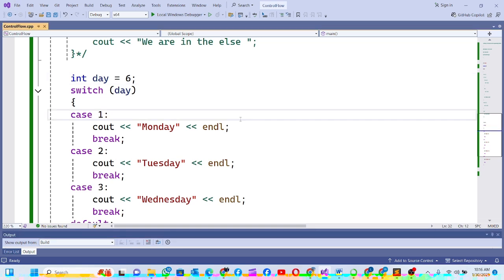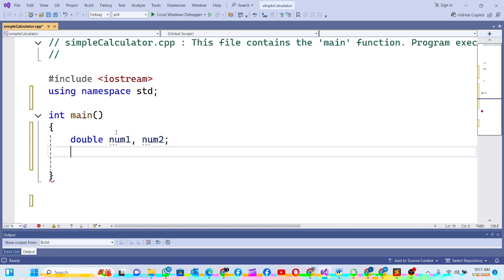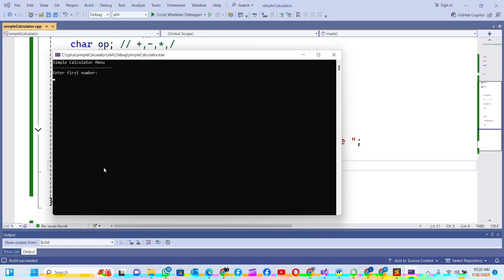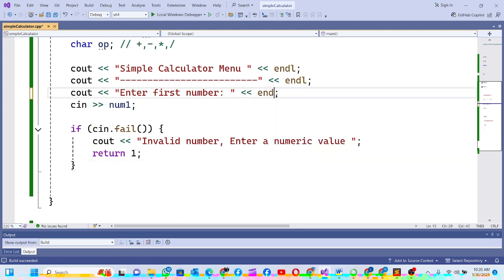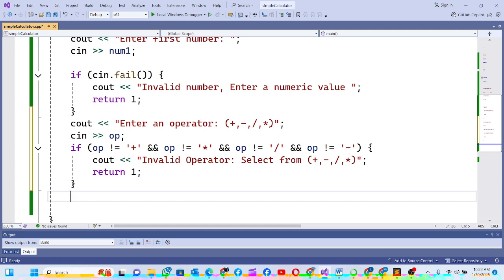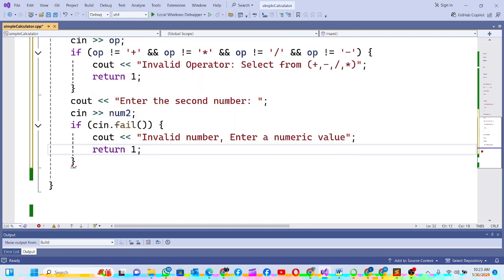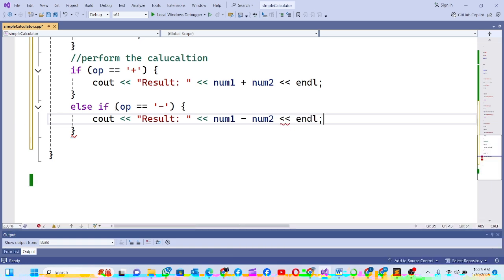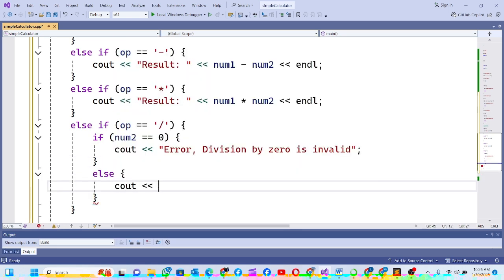Building a Simple Calculator in C++ from Scratch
Learn how to build a simple calculator using C++.
In this video you will:
Understand how to use if, else, and switch statements to handle different operations (addition, subtraction, multiplication, division).
- Implement user input validation to ensure the program only performs valid operations.
Learn how to perform basic arithmetic operations (addition, subtraction, multiplication, and division).
Handle cases like division by zero and provide error messages.